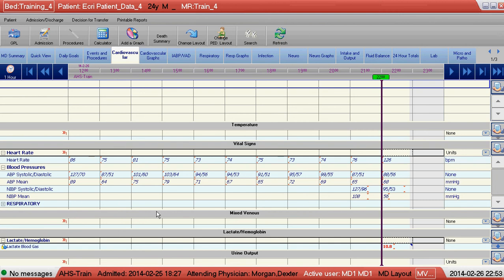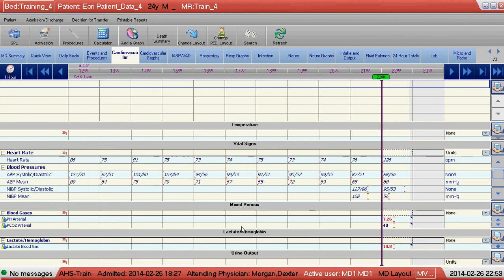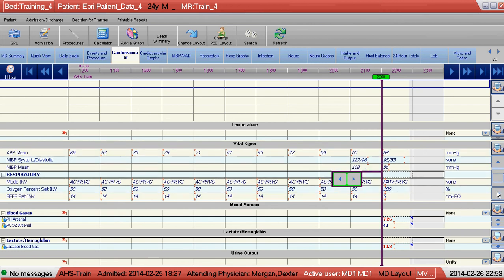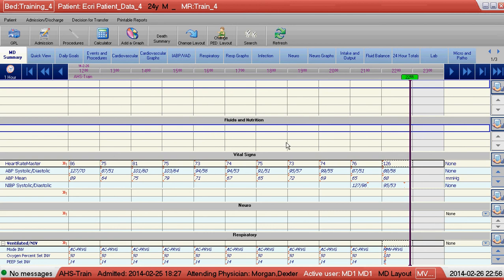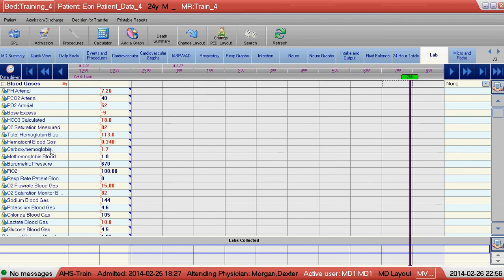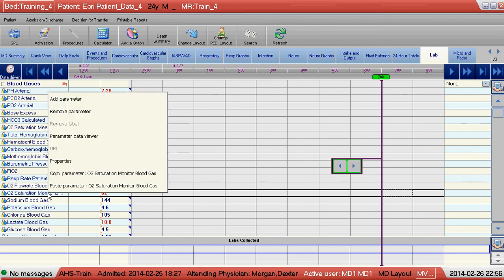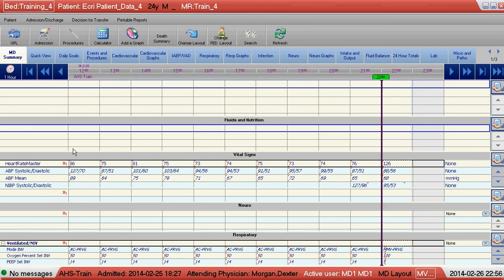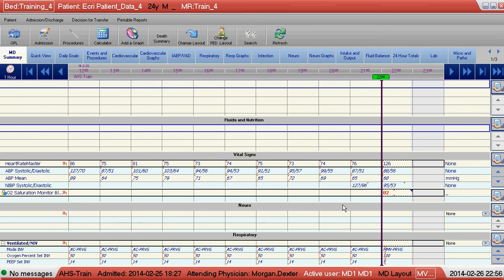eCritical Training Copying Parameters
This short video demonstrates a neat trick built into eCritical that allows you to move data around and view it with other data.  It functions just like the copy and paste function you are familiar with.